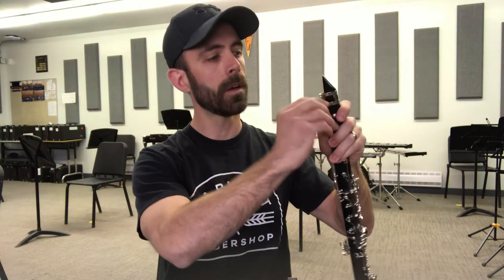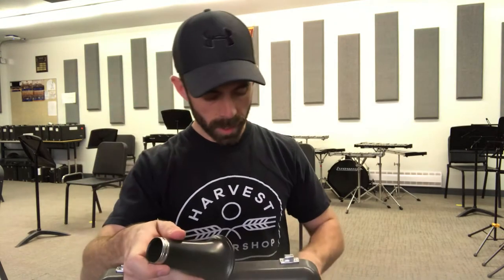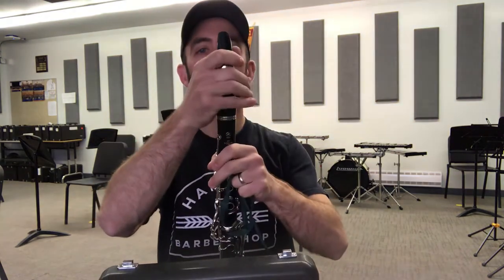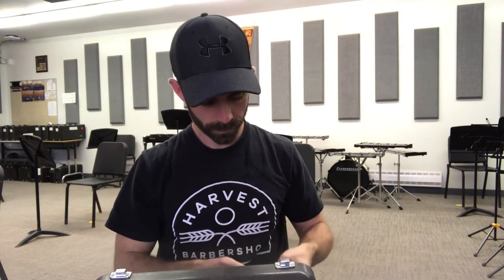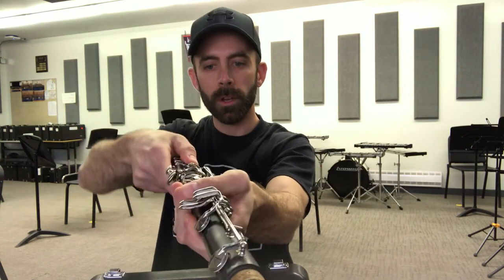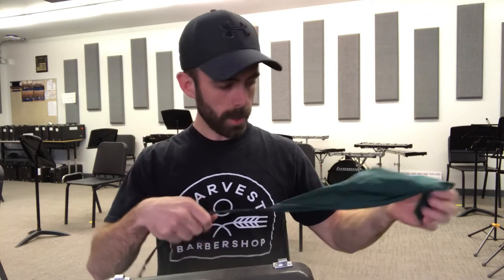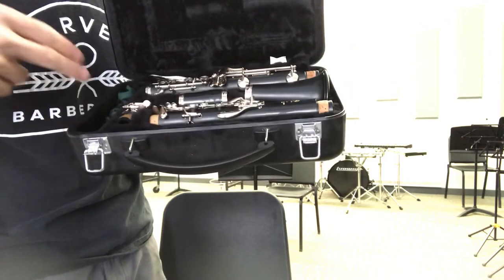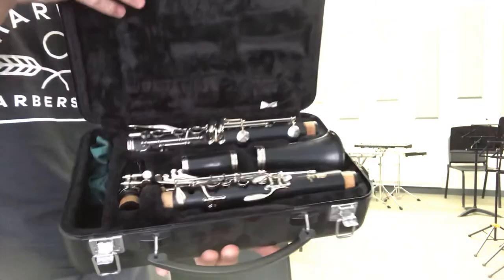How to put away a clarinet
Follow these steps to make sure you don’t have a smelly, mildewy clarinet or a broken reed.